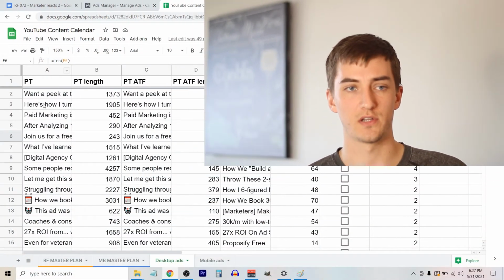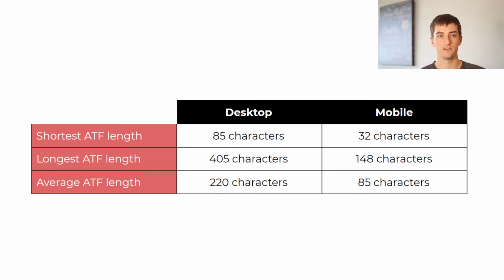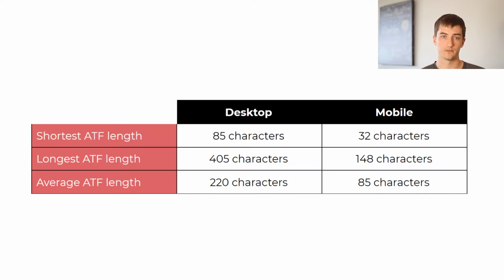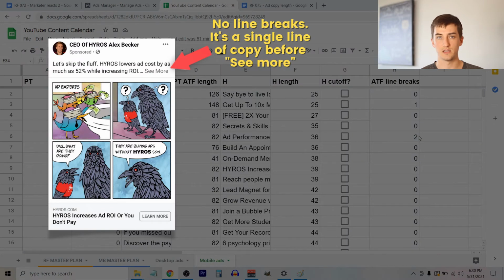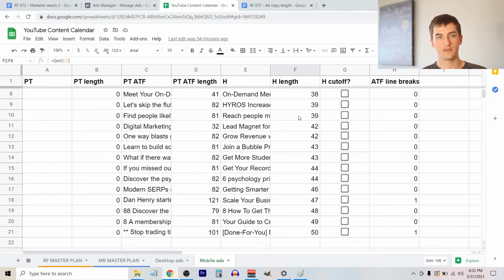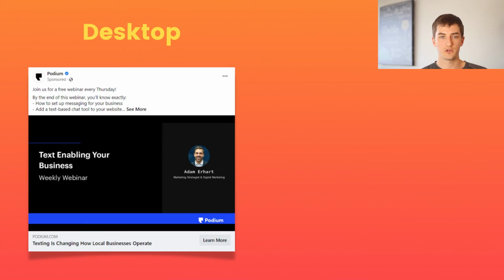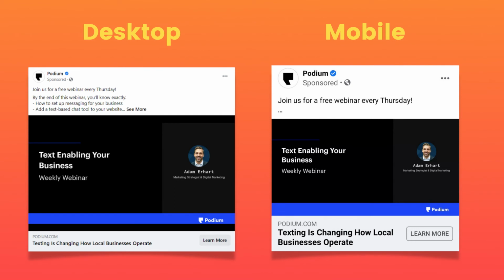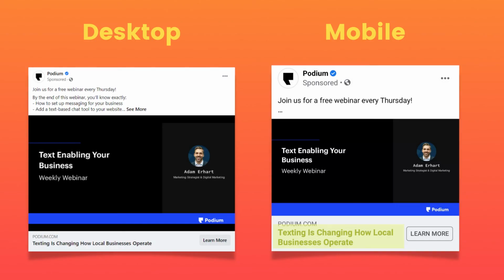The Ideal Headline & Primary Text Length for Facebook Ads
Have you ever wondered how long should Facebook ad copy be?

In this video, I explain why 44 headline characters and 82 primary text characters are the ideal copy length for your Facebook ads. I share some data I collected to demonstrate why this is event important at all.

Also, I re-write an existing ad that might benefit from more optimized Facebook ad copy length.

WHO IS RYAN FERGUSON?

TOP VIDEOS ON MY CHANNEL

TOOLS I USE AND RECOMMEND